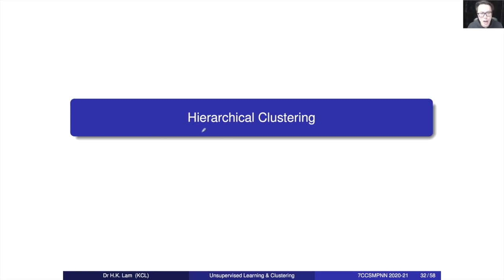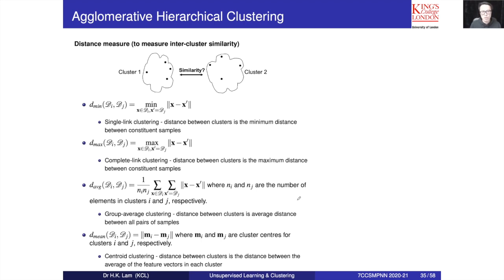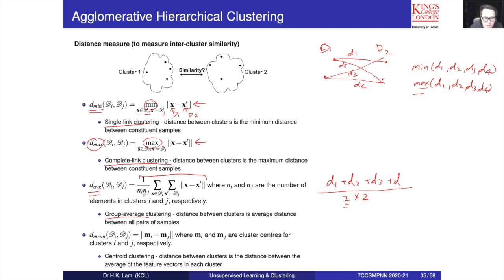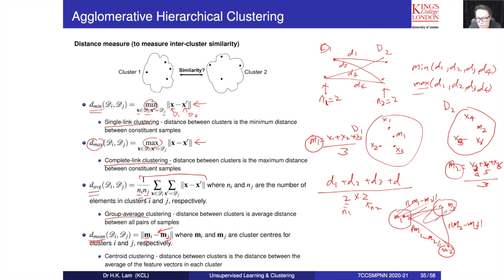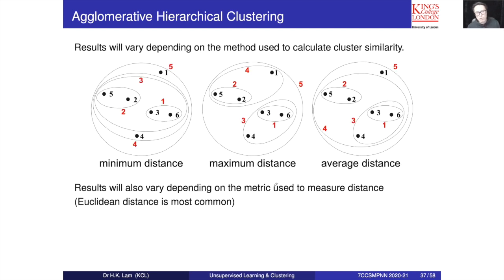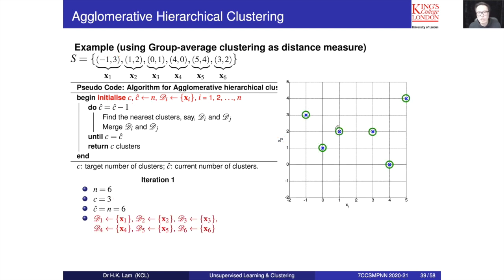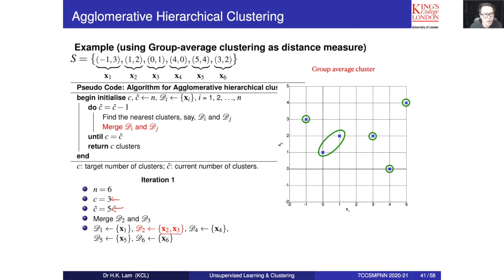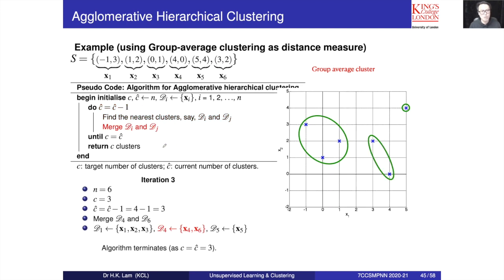Hierarchical Clustering - Unsupervised Learning and Clustering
This video is about Hierarchical Clustering - Unsupervised Learning and Clustering